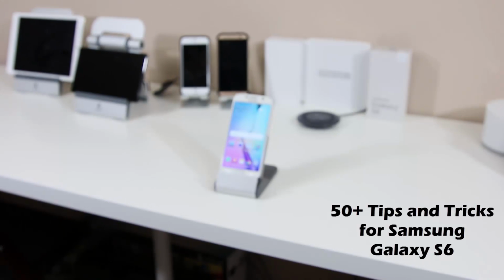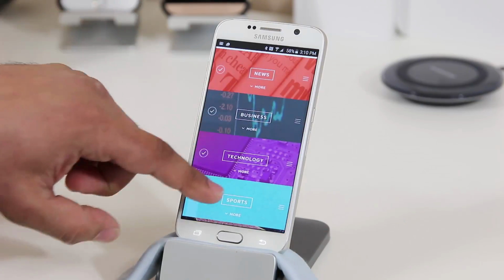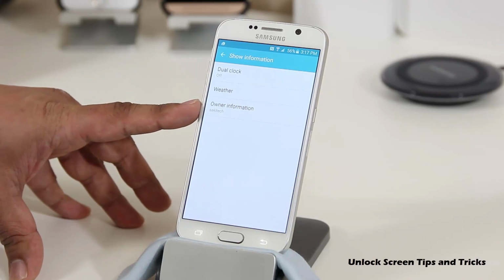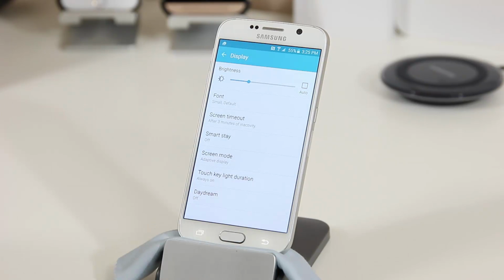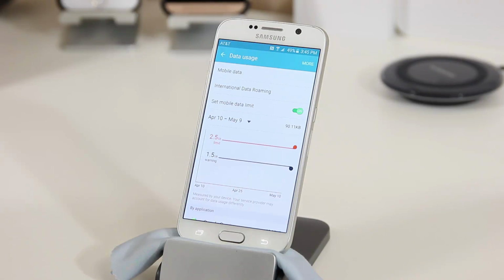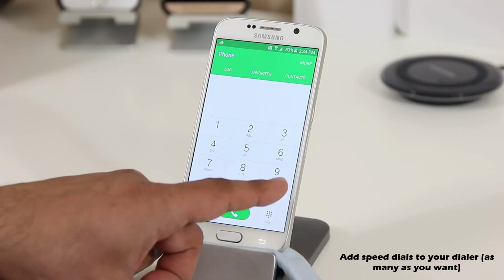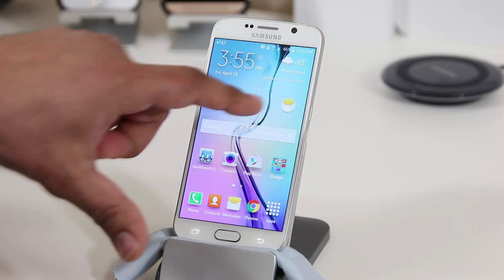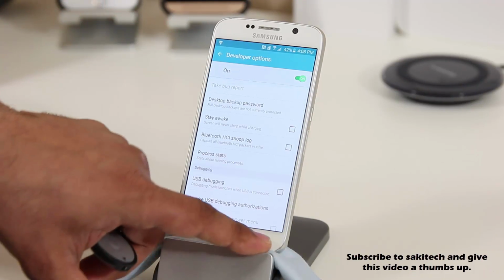50+ Tips and Tricks for the Samsung Galaxy S6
In this video sakitech will cover over 50 tips and tricks for the Samsung Galaxy S6.

This is a phone full of rich features and I will show you every tip you need to know to master the Samsung Galaxy S6, whether you already own this device or want to get one.

MY SETUP
Equipment I use to produce my videos: